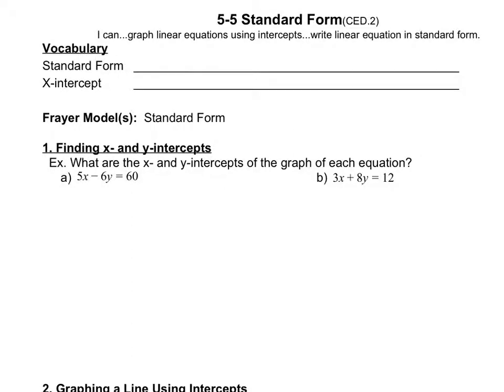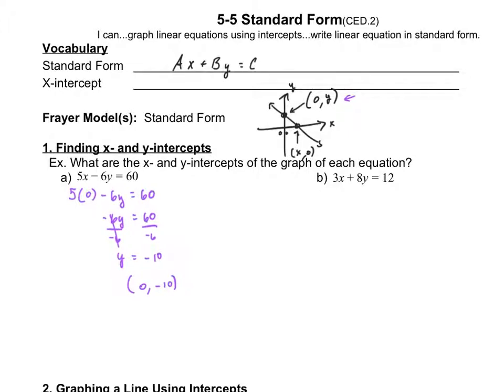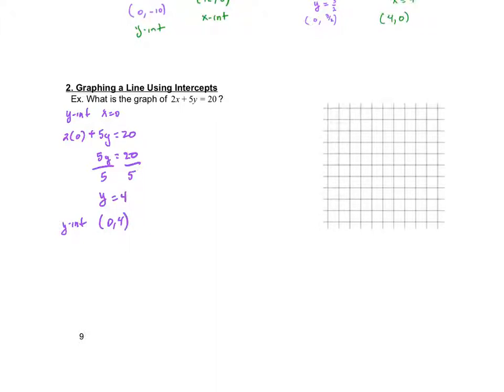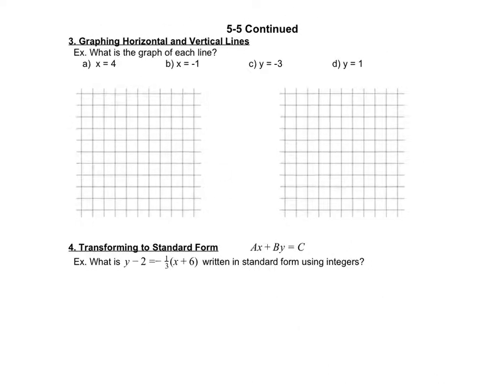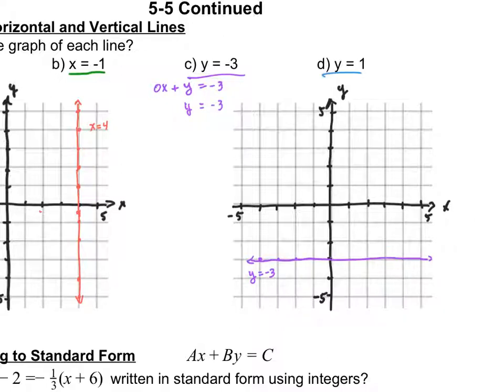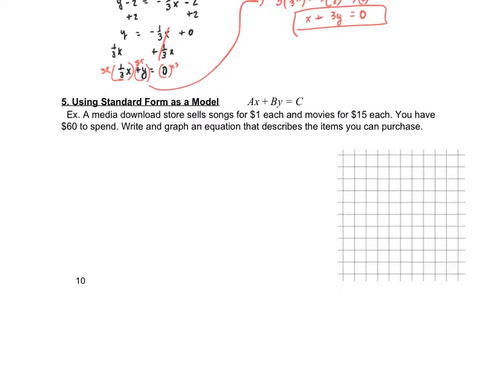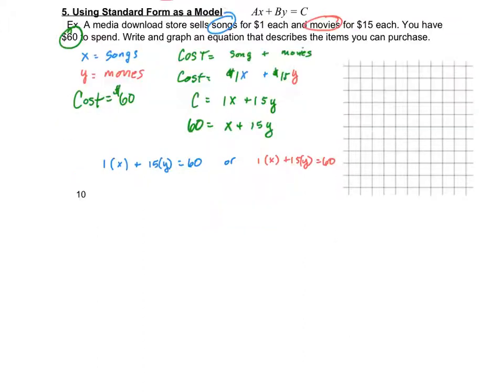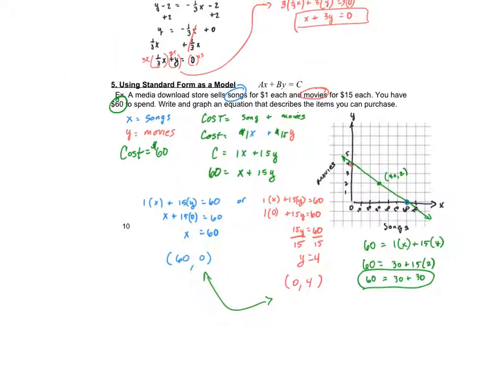Ch 5-5 Standard Form (Ax+By=C) Notes